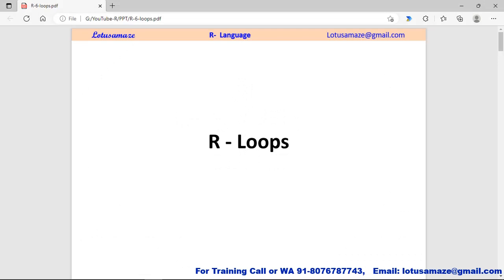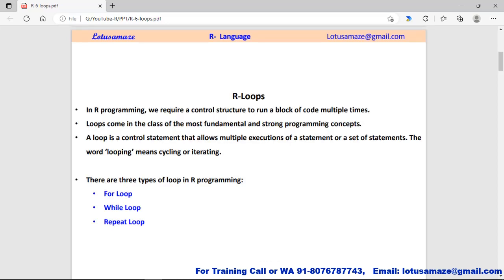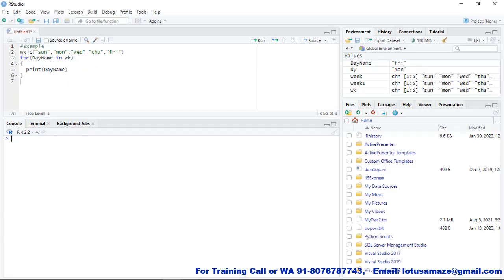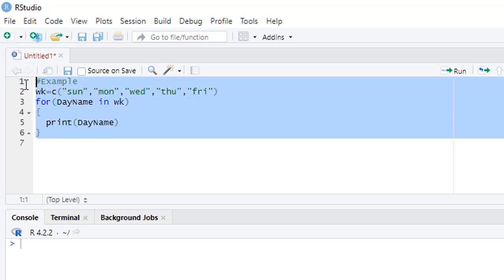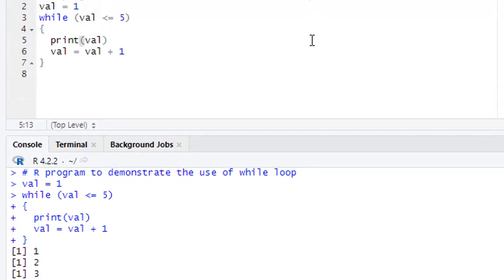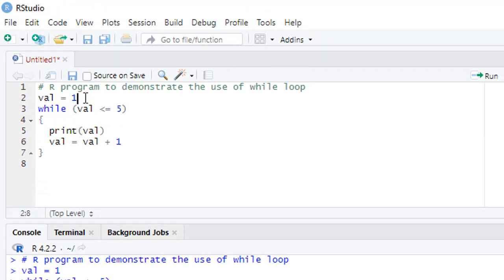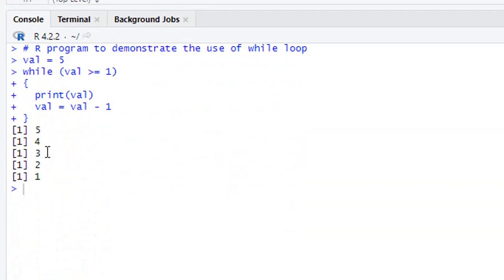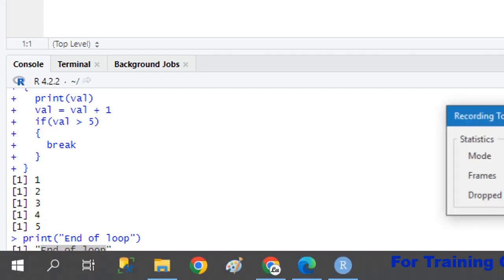Loops in R Programming (In Hindi) | R Programming Tutorial for Beginners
In this video, We are explaining  Loops in R Programming.
For Loop
While Loop
Repeat